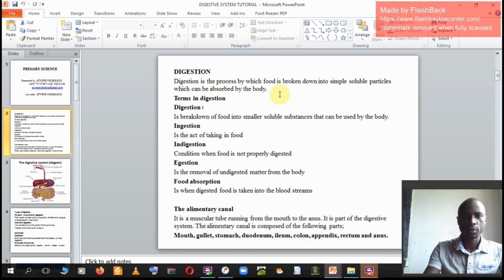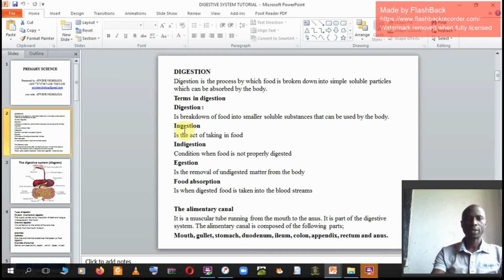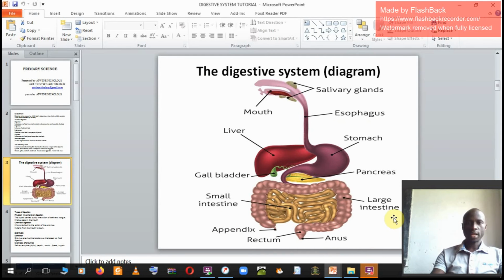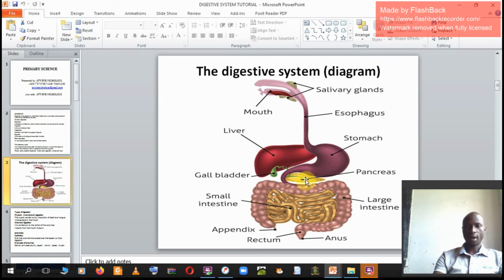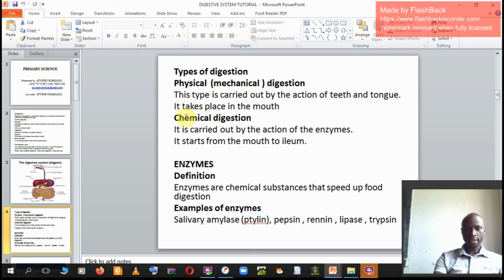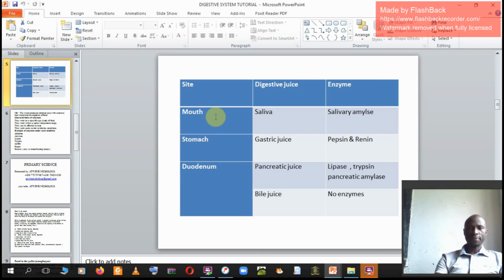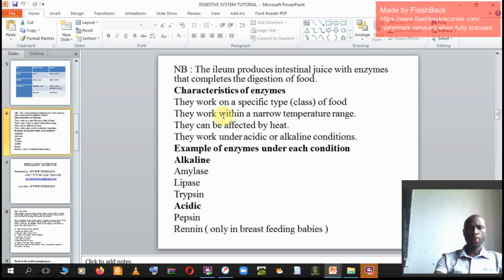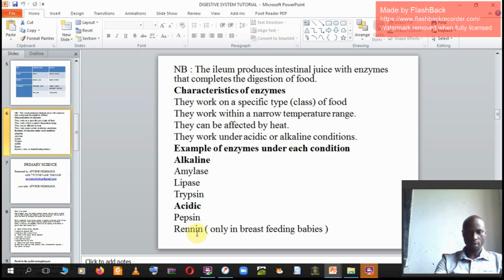INTRODUCTION TO DIGESTION